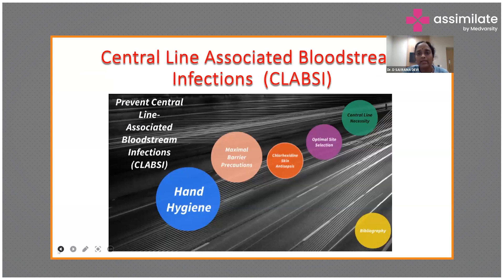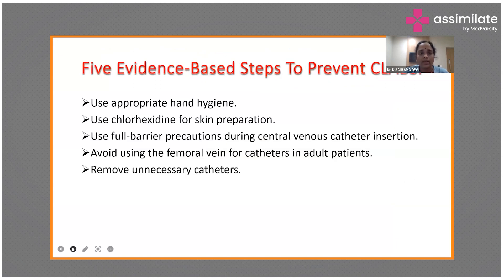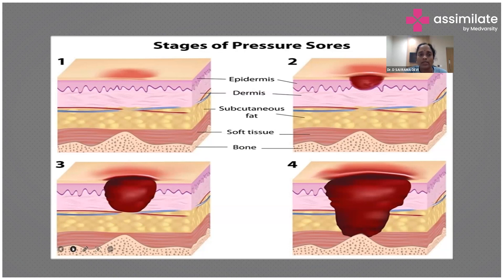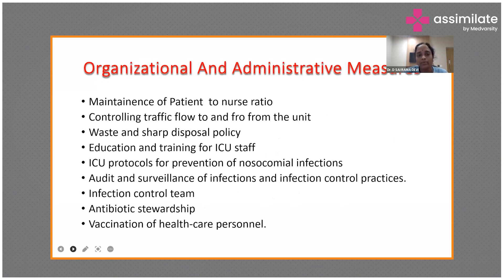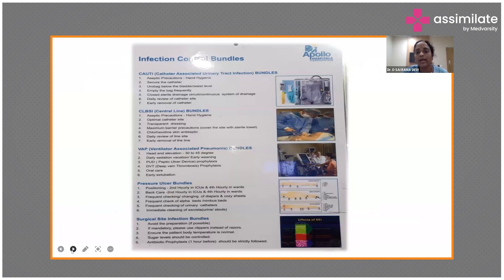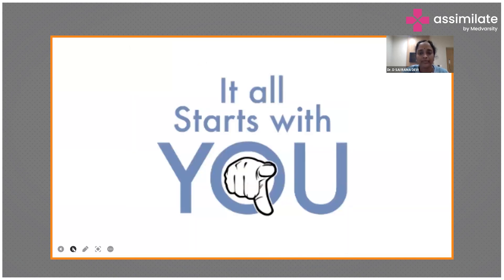Case Study on Defending Against Central Line Infections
Central line-associated bloodstream infection is a type of infection that occurs when bacteria or other pathogens enter the bloodstream through a central venous catheter (also known as a central line). It is a serious and potentially life-threatening condition that can result in severe complications and increased healthcare costs. The presence of a central line creates a direct pathway for bacteria to enter the bloodstream, bypassing the body's natural defenses. Once bacteria are introduced into the bloodstream, they can rapidly multiply and cause an infection.

Dr. D. Sai Rama Devi, MD, IDCCM, EDIC, MBA, Critical Care Consultant Apollo Hospital, Visakhapatnam,  briefs us about central line-associated bloodstream infection and its prevention.